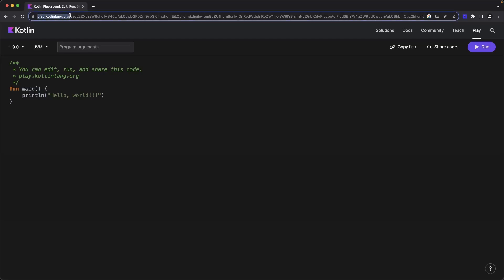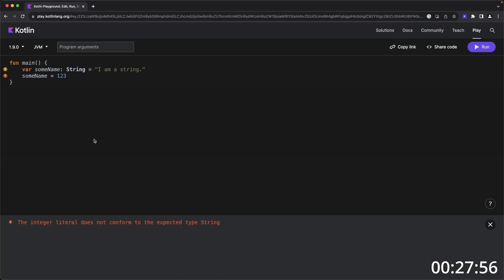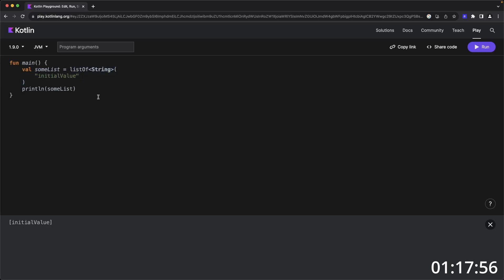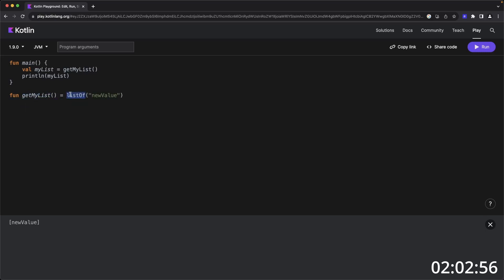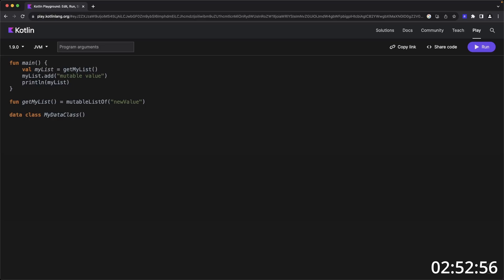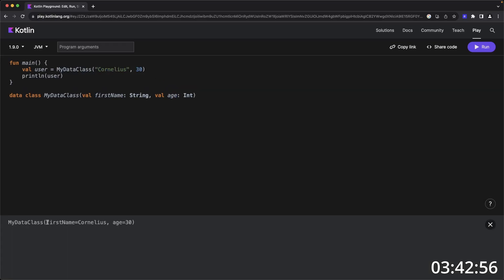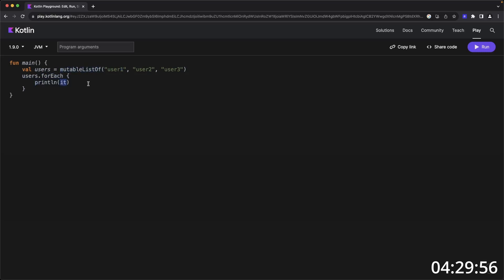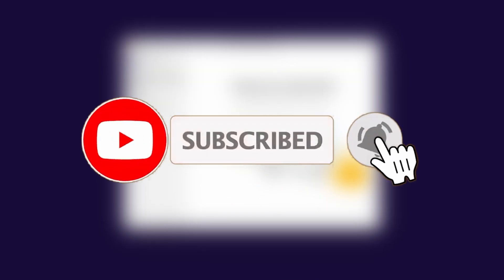Learn Kotlin in 5 Minutes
Are you interested in learning Kotlin for Android or Backend development? If so, this tutorial is for you! In this quick and easy 5 minute guide you can learn the fundamentals of Kotlin.

Together we'll walk through mutable and immutable variables, functions, classes and data classes, loops, arrays and more!

After this video, you'll have a solid guide to working on your own Kotlin projects in the future on Android or the Backend!

00:00 Intro
00:28 Functions
00:40 Mutable variables
01:04 Immutable variables
01:27 Immutable lists
01:44 Function returns
02:09 Expressive statements
02:30 Mutable lists
03:00 Data classes
04:14 Named parameters
04:34 Regular class
04:45 Loops
05:11 Switches and when
05:29 Next topics